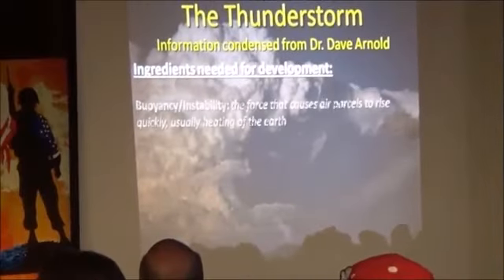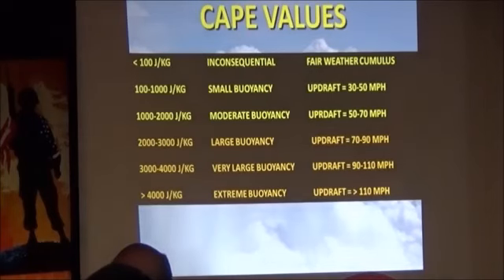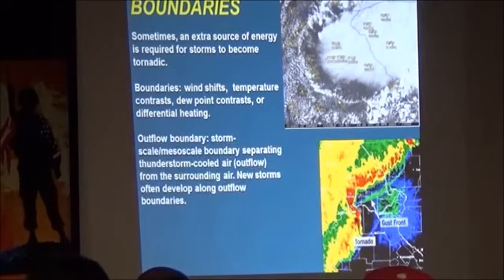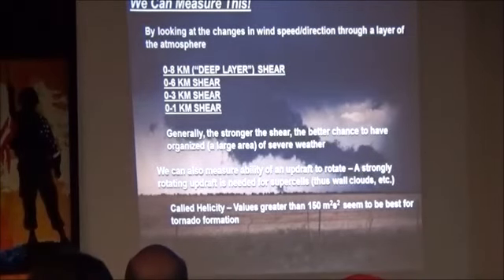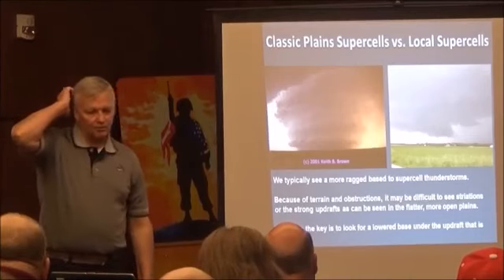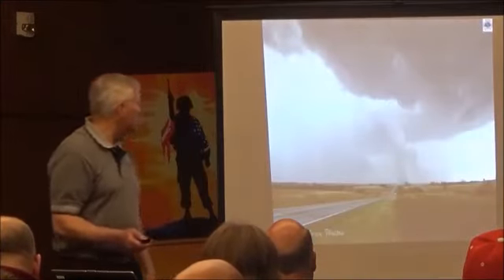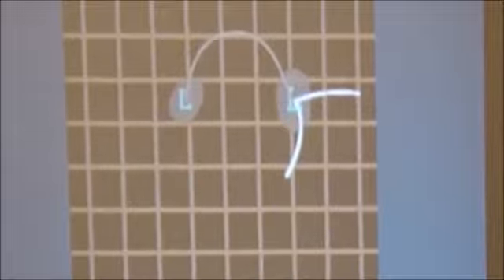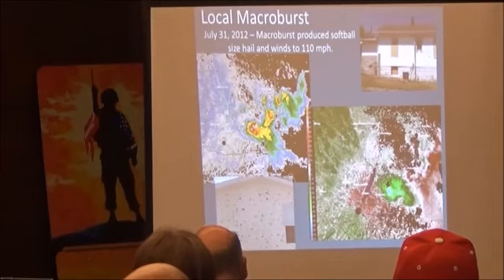ELITE SPOTTER CLASS PART 3 OF 4 April 16 2015 Marion Illinois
Advanced Skywarn Spotter class Part 3